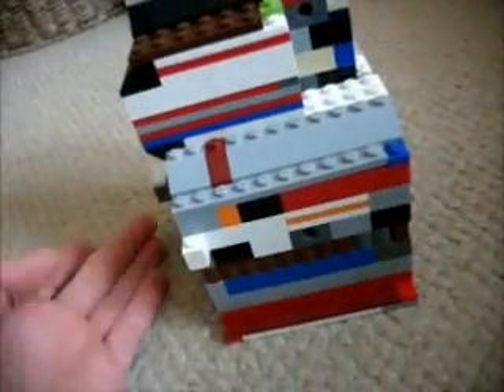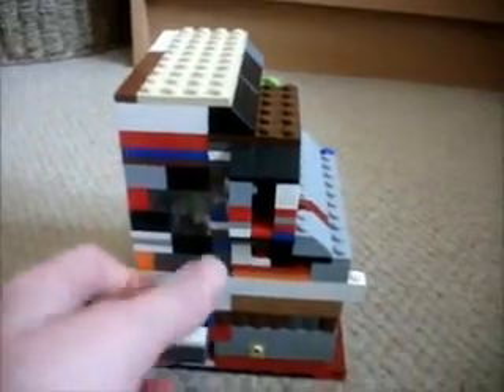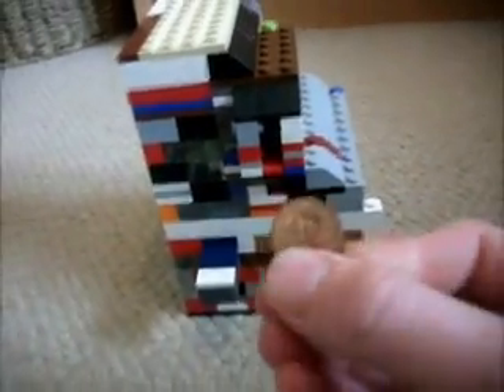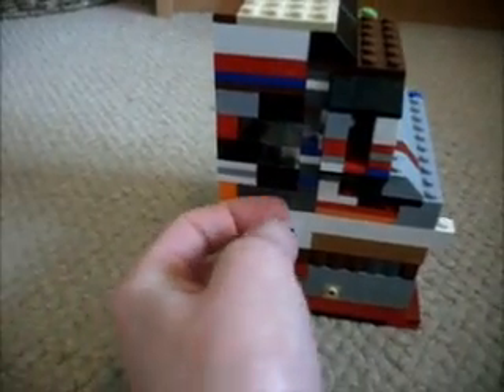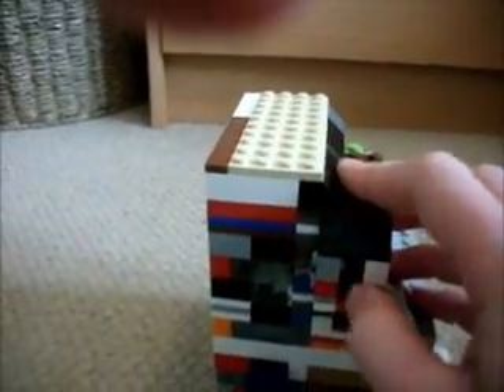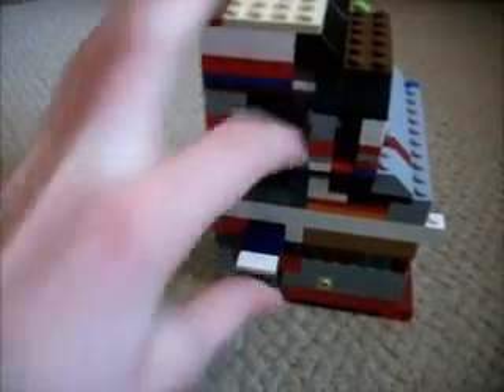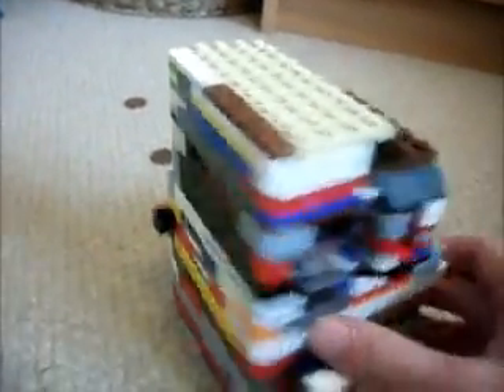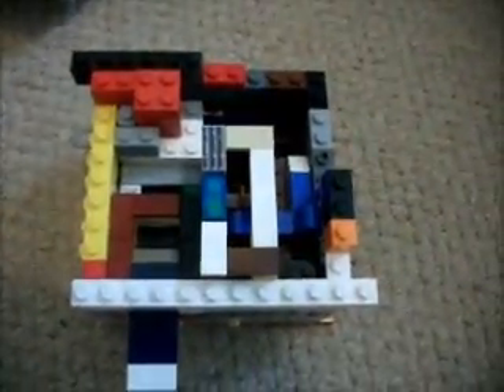Lego candy machine V.4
My 4th lego candy machine! You may all think that it is a mini, but it's not! It's on a 11x11 baseplate (wow!) And holds 28 gobstoppers. This is an entry to springrock3's lego candy machine contest. It also has a great sloped design and you can't shake anything out. PARTIAL CREDIT TO CHEESY BRICK STUDIOS BECAUSE THIS MECH WAS A GUESS AT HIS MINI LEGO CANDY MACHINE V.2 MECH. He has not shown it btw but I think this is close enough. V.3 out soon!